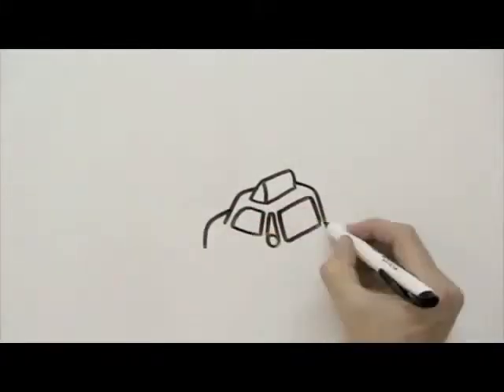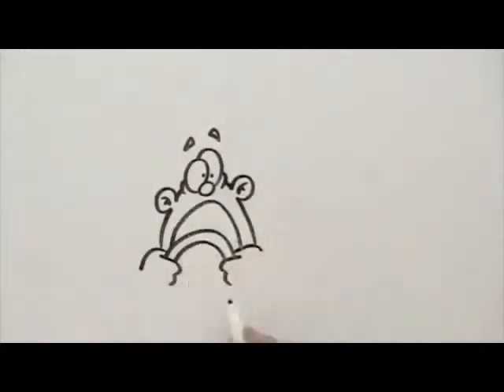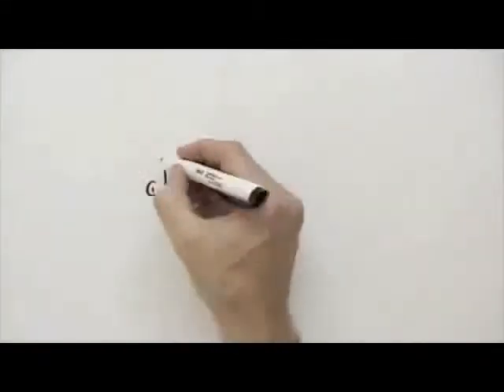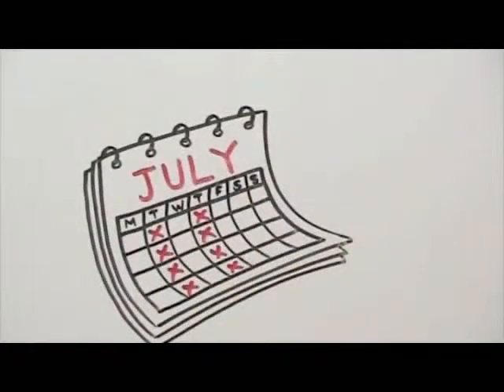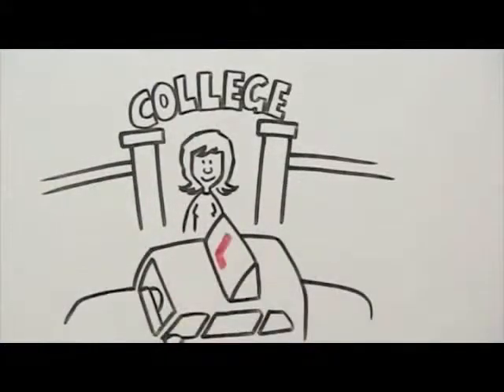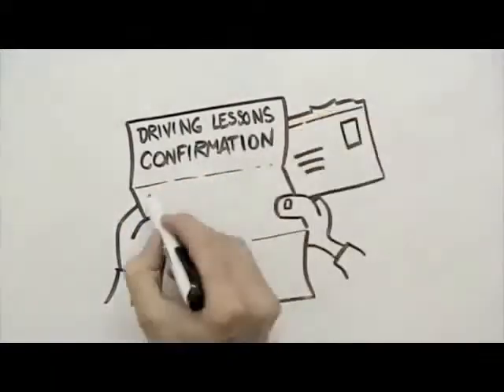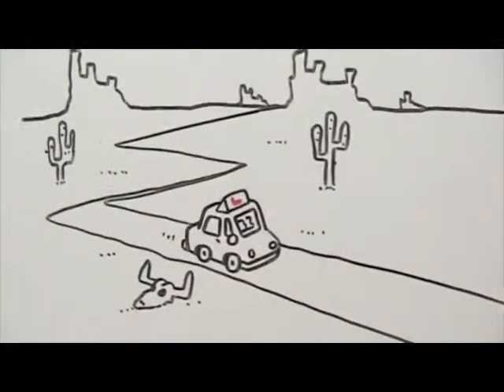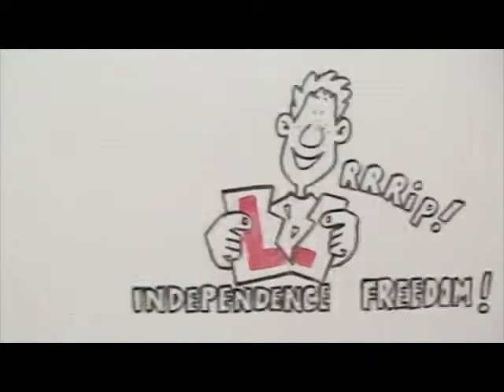Learn to drive with BJM School of Motoring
Your local independent driving school, Bradford’s premier driving school.  BJM School of Motoring delivers quality driving lessons in Bradford and all surrounding suburbs to a wide variety of clients.